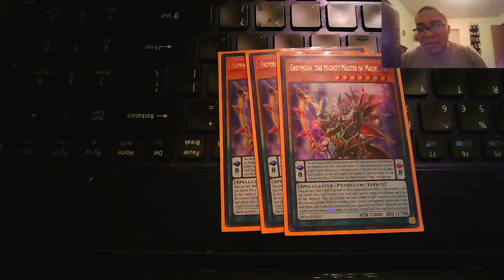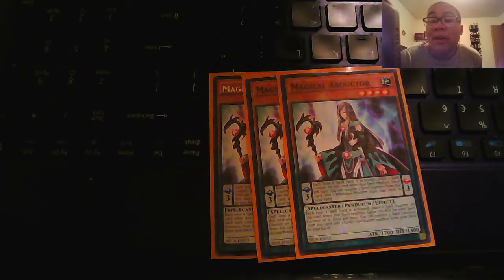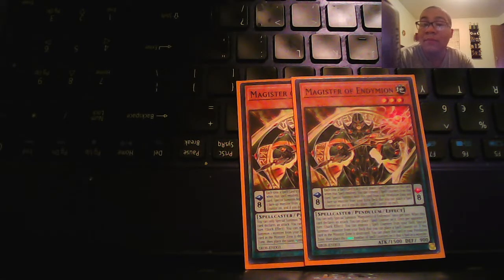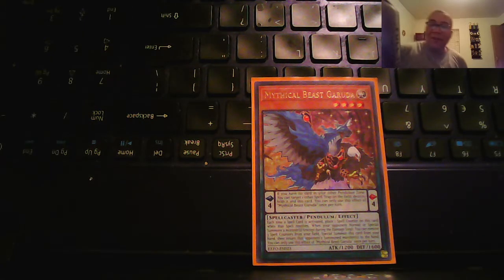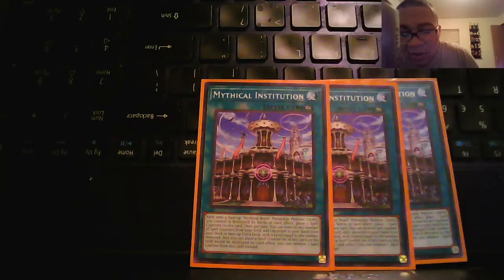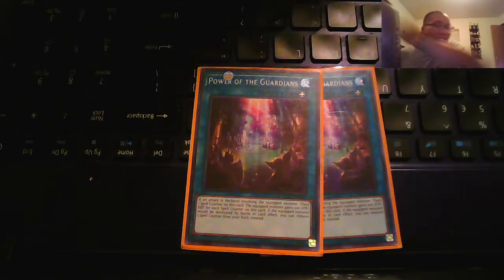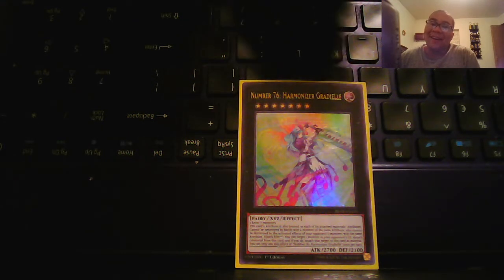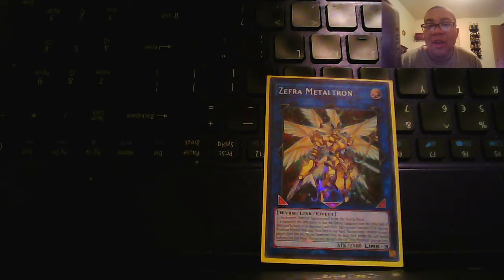My Yugioh Endymion Deck (Feat. Mythical Beast) (May 2021)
I forgot to mention (just like in my Dark Magician Deck profile) I forgot to mention a couple of Staple (Must Play Extra Deck Cards) these cards include at least 1 copy of Selene Queen of the Master Magicians, at least 1 copy of I:P Masqurena, and at least 1 copy of Appaloosa. Also please keep in mind these are just things that I believe that you should play if you can afford them. I am a budget player which is why I try to provide budge options for everyone.  As always if you guys enjoy the video please leave a like comment and subscribe for more content and feel free to leave some constructive criticism or suggestions on how to improve my deck so I can become a better duelist and content creator and feel free to check out my other playlist and deck profiles on the channel.

Thanks Again
King Scourge